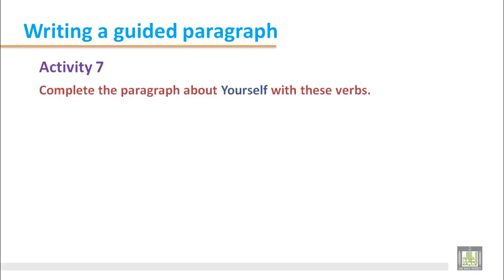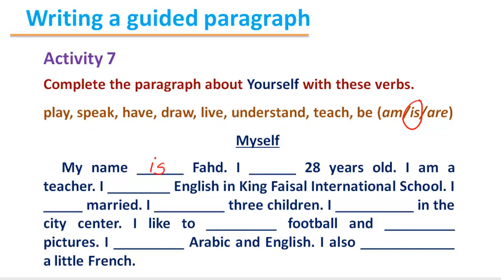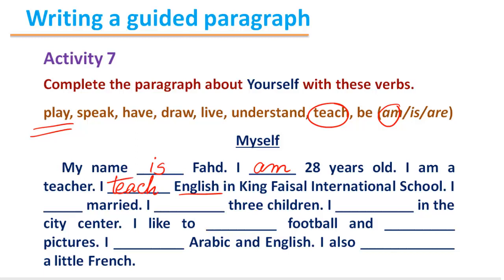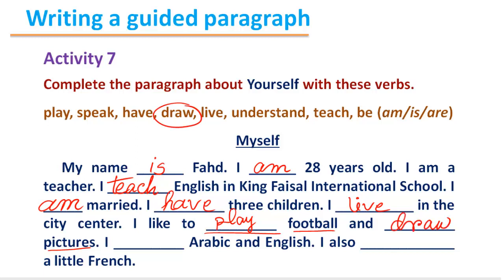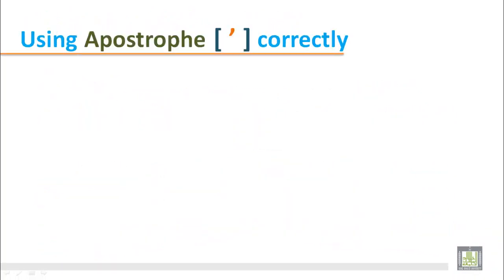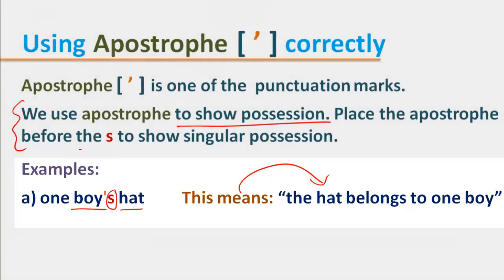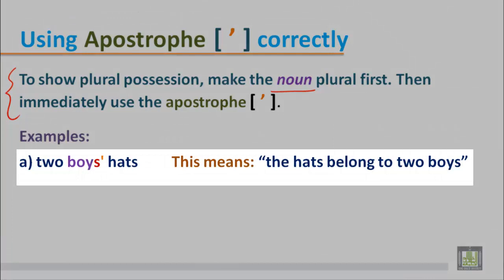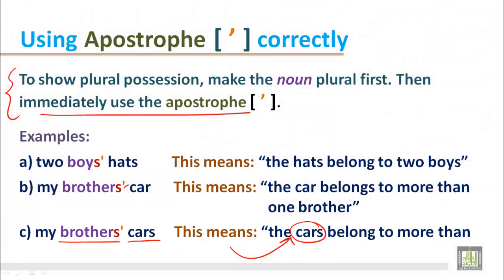WRITING (112 ) - B1 - U2 : Introducing Yourself (4)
In this students will learn how to introduce themselves reading model paragraphs about different people. They will also practise writing about themselves using correct grammatical rules.